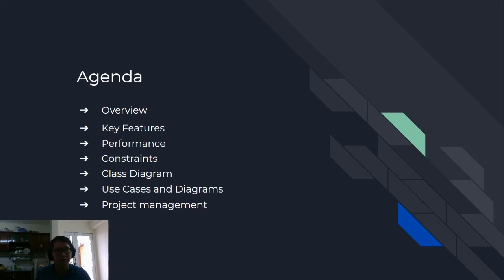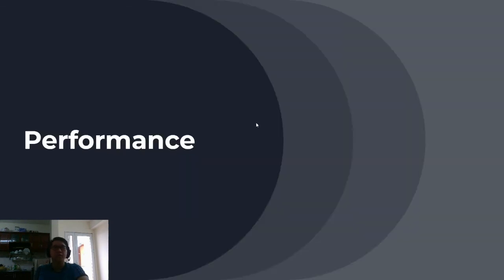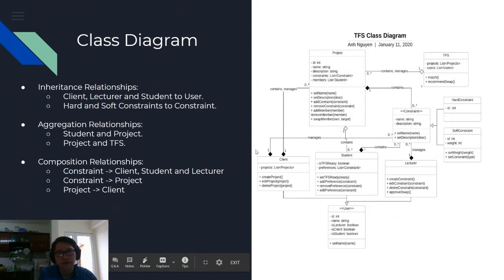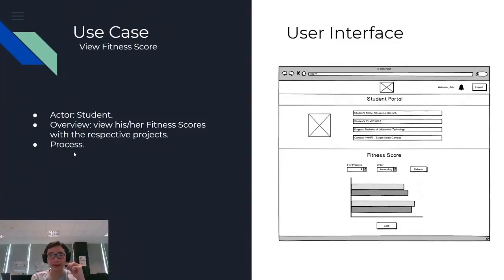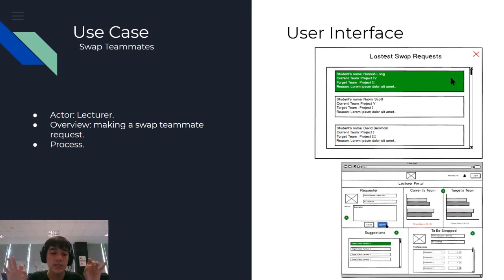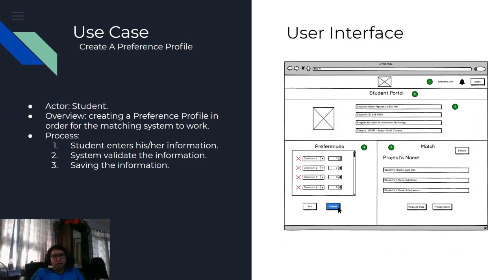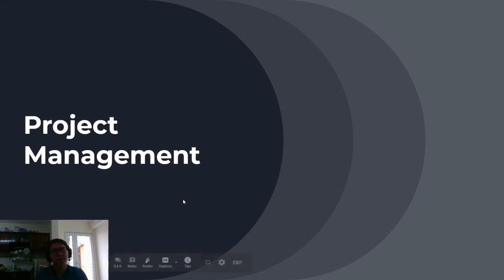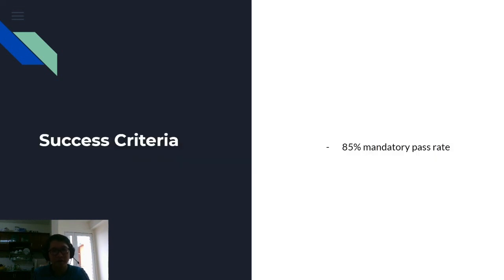Team Formation System Design Presentation